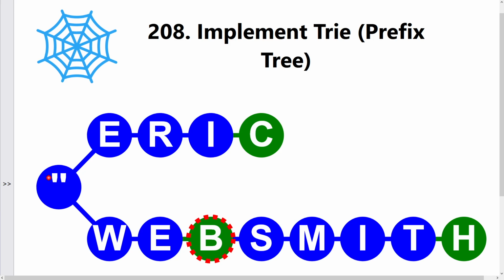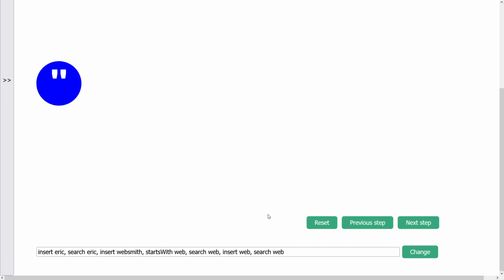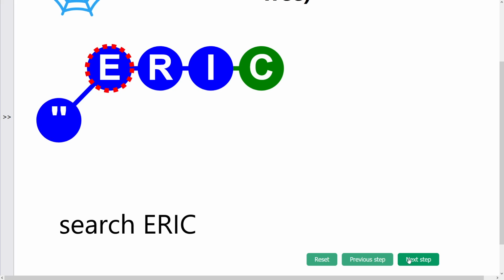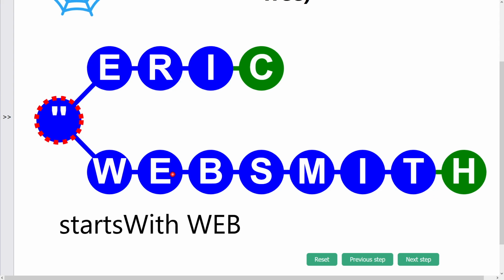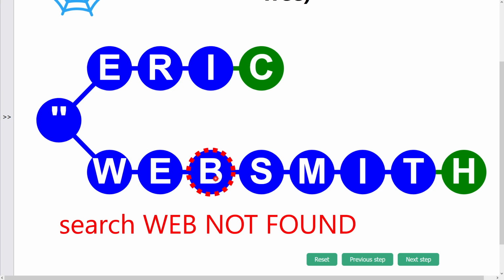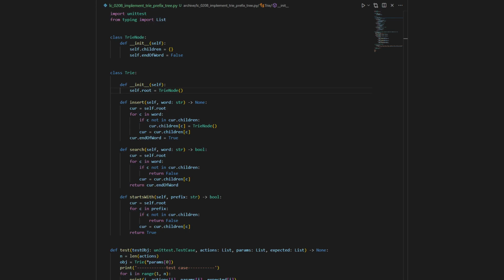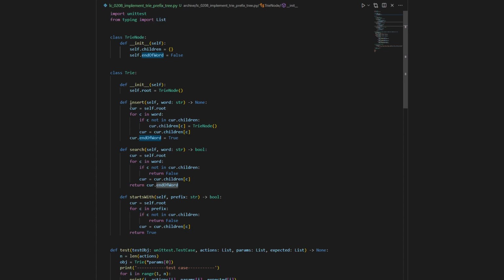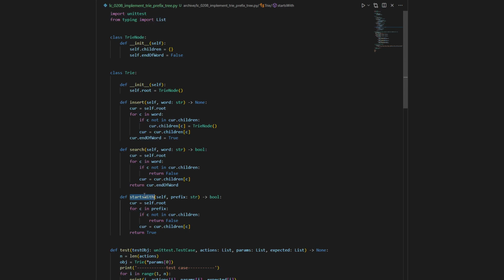Leetcode 208 Implement Trie Prefix Tree || Python || Blind 75 Leetcode Questions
00:00 Introduction Trie
01:42 Demo
03:19 Python Code